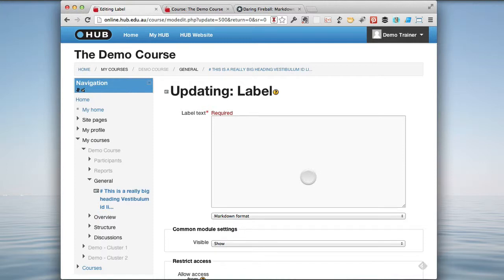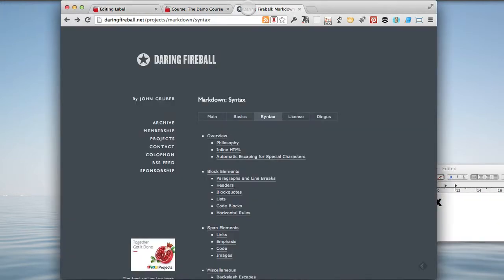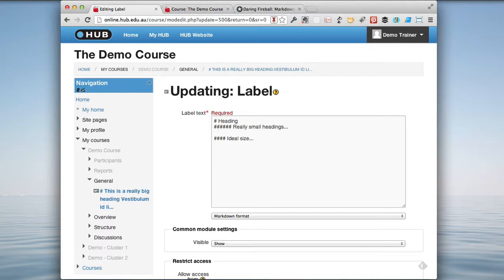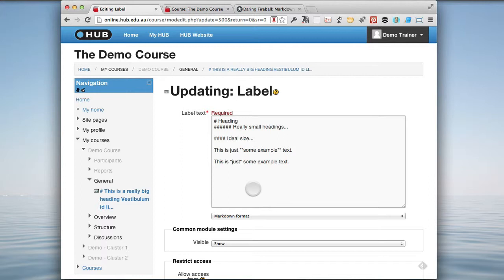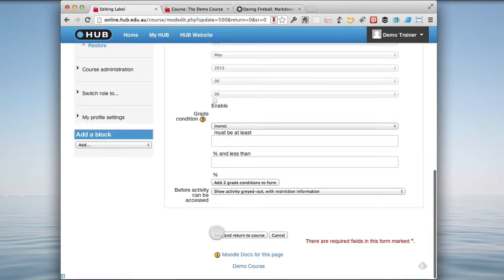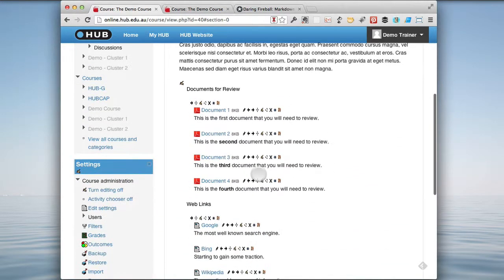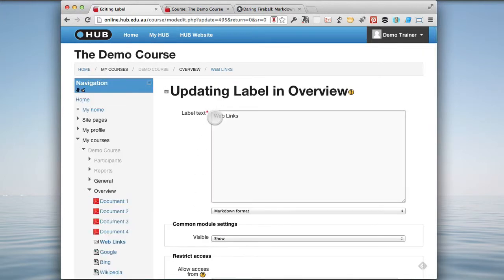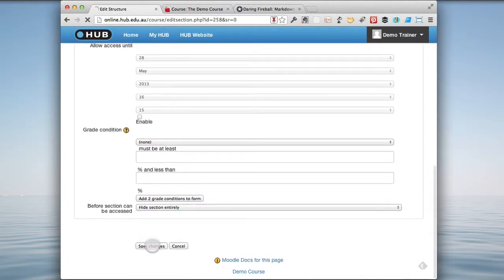HUB Online: 008 Formatting your course using Markdown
Using the Markdown syntax to do some basic formatting inside your HUB Moodle course -- headings, bold, italic.